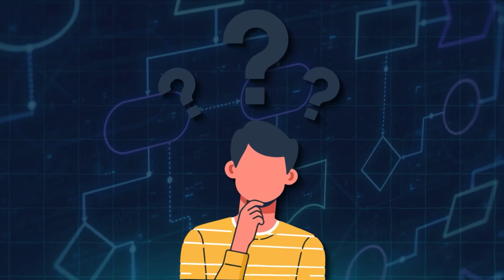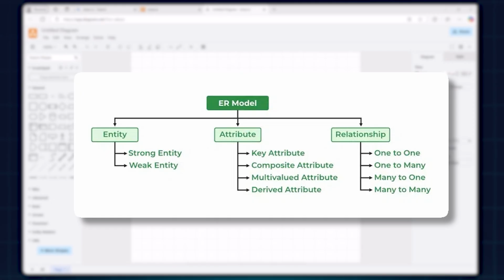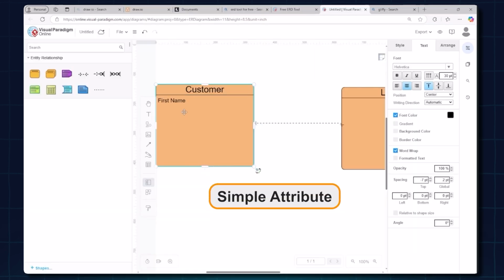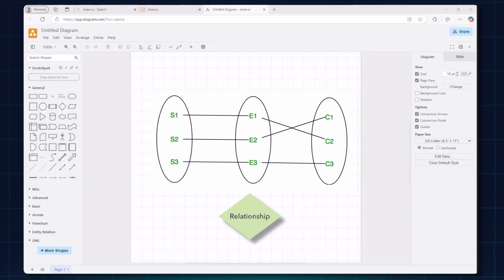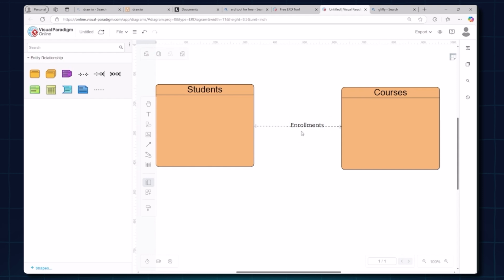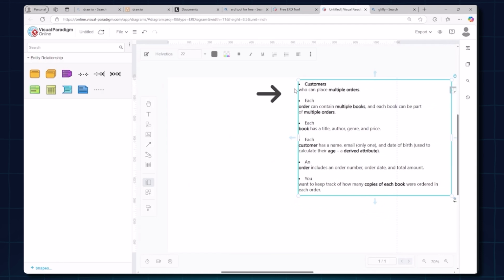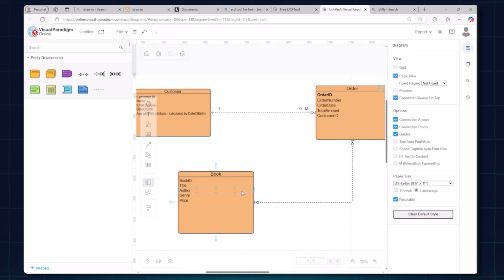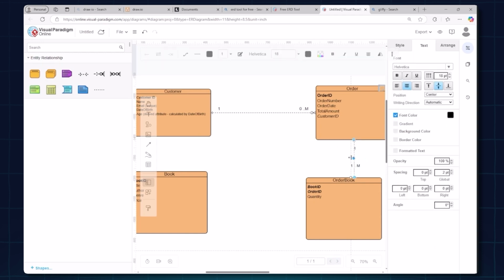ERD Tutorial for Beginners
Are you struggling to understand ERDS? In this video, I’ll walk you through drawing an Entity Relationship Diagram, which is perfect for beginners, university students, or anyone starting out with databases.

You'll learn:
✅ What an ERD is
✅ Key concepts: entities, attributes, relationships
✅ How to design an ERD from scratch
✅ Real examples to help you practice

Whether you're building your first database or preparing for an assignment, this guide will give you the clarity you need.